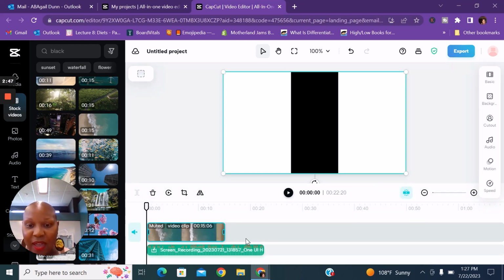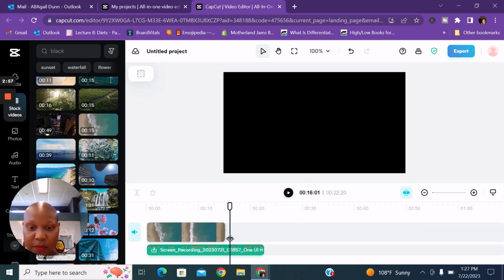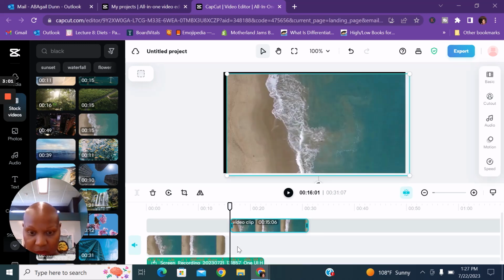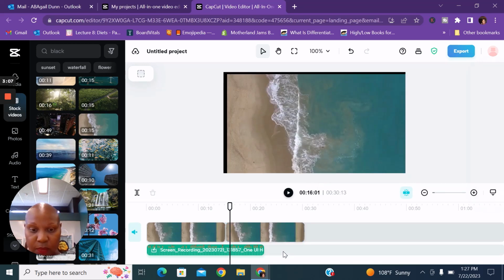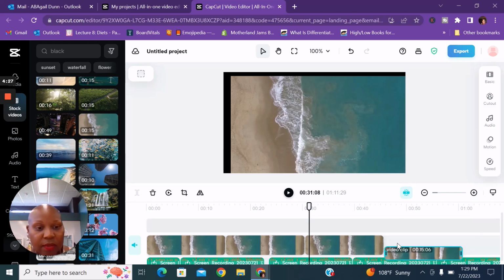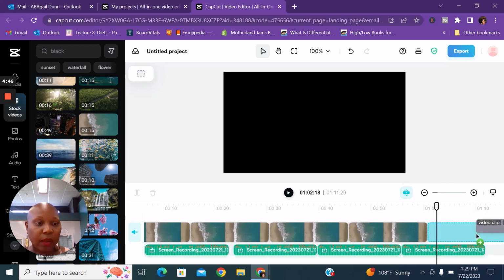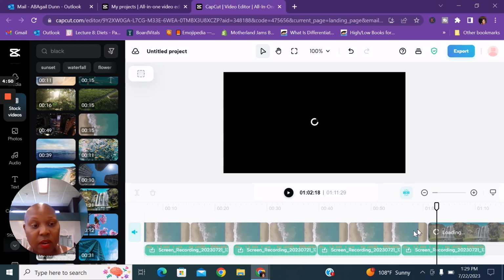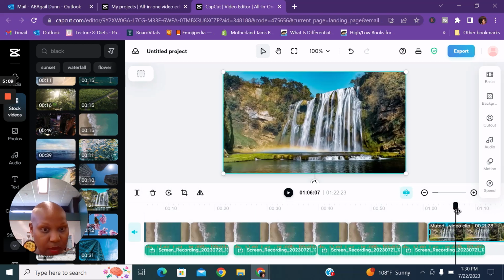How To Make A Meditation Video In CapCut 2023 - Easy To Follow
How To Make A Meditation Video In CapCut - Easy To Follow

It's so easy to use CapCut and once you start it really can make a difference in how you make videos.